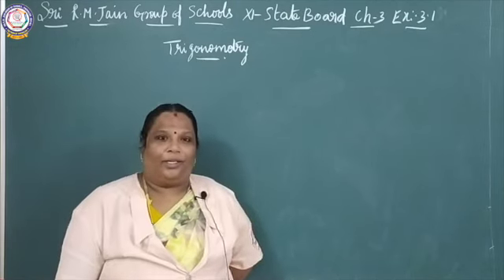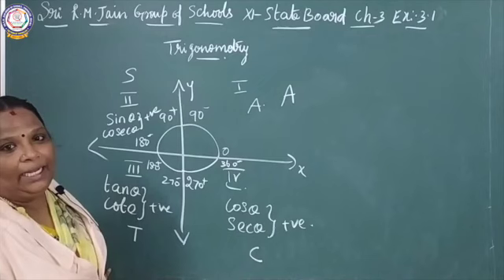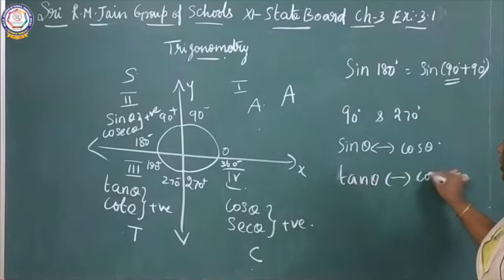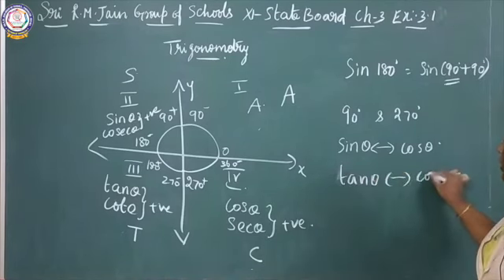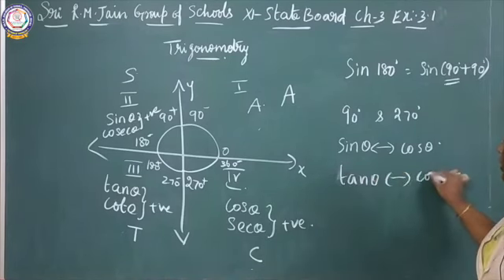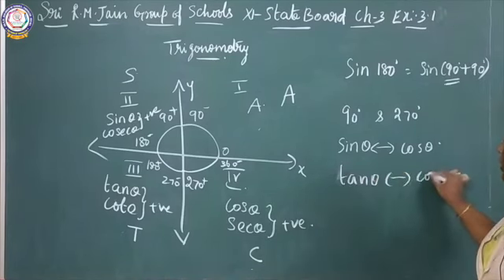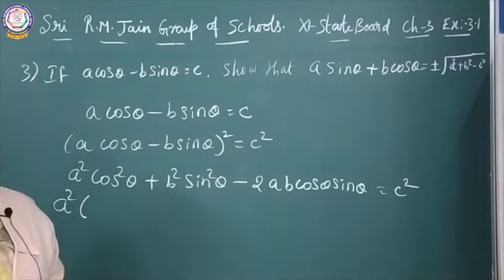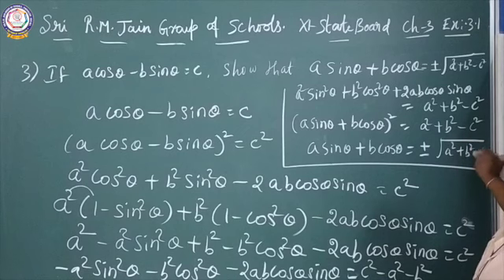XI- MATHS-TN SAMACHEER -Trigonometry EX: 3.1 Q.no 1 to 3 EX:3.1